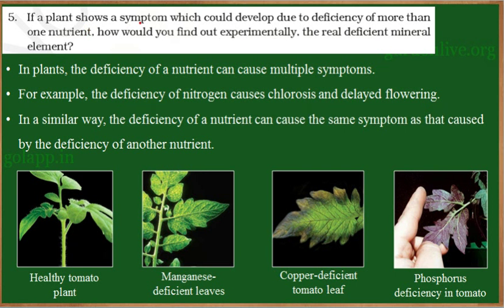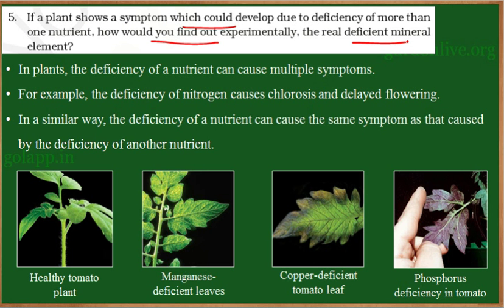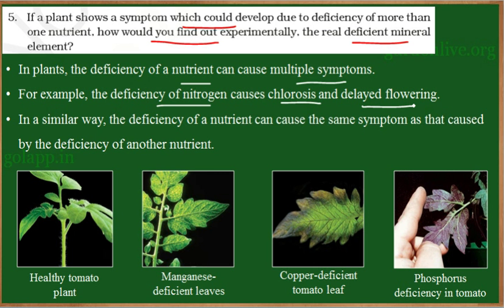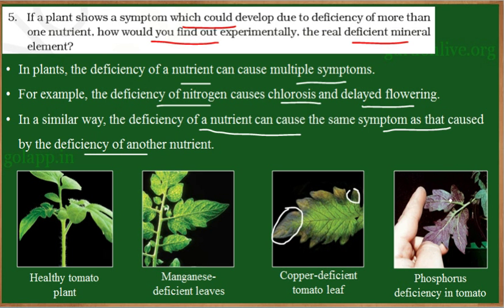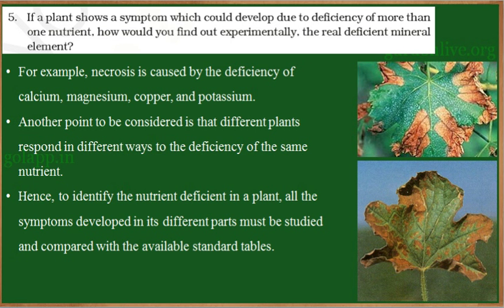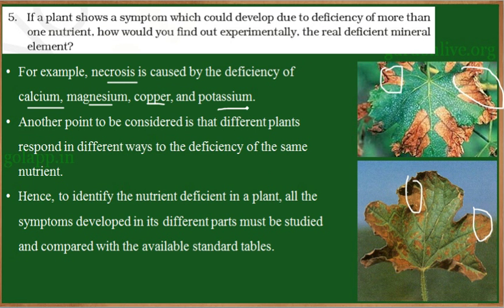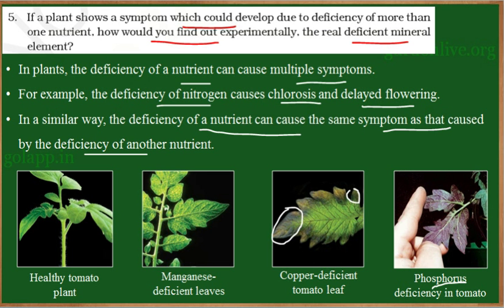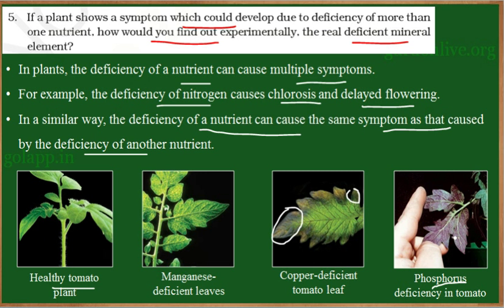NCERT/KANADA 11 BIO 12 EXER 05 ENG